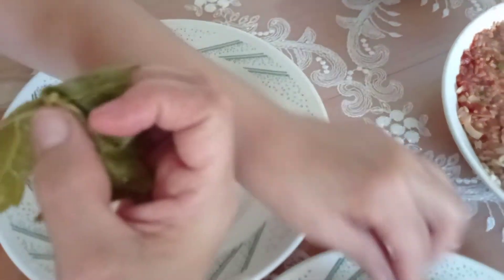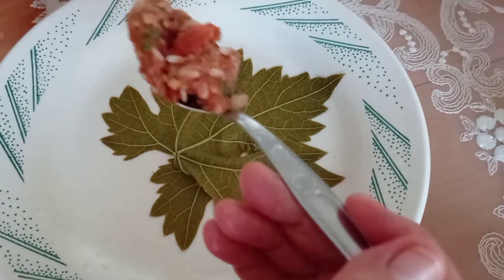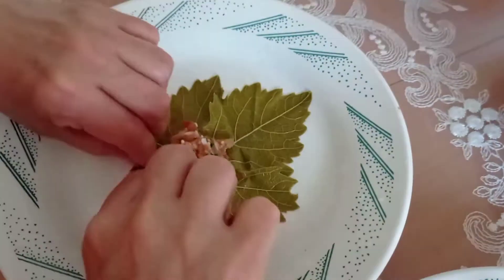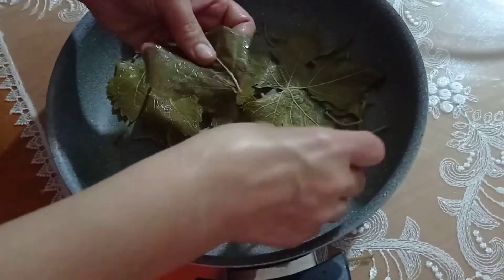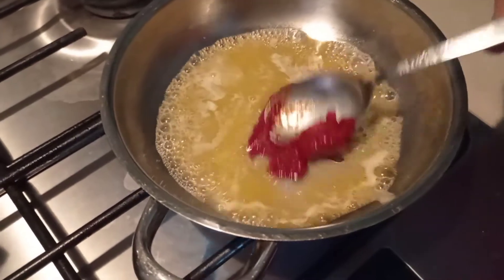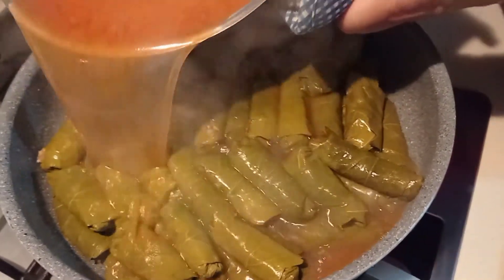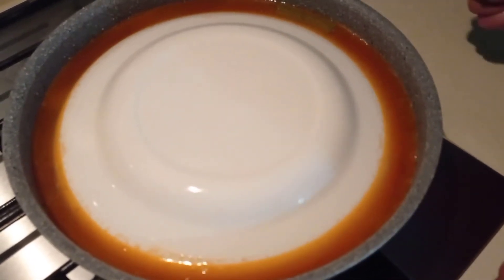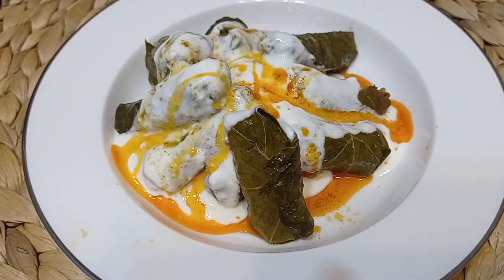ETLİ YAPRAK SARMASI